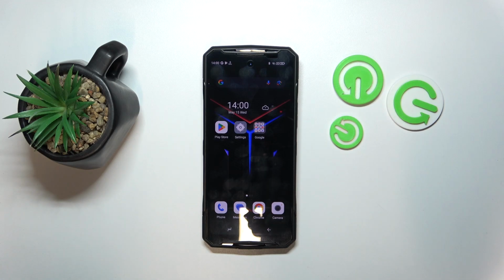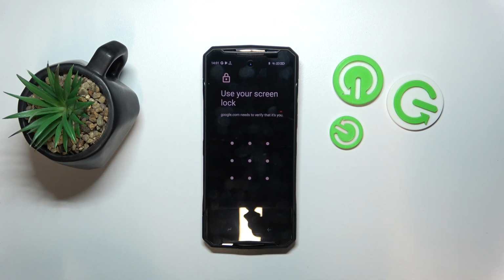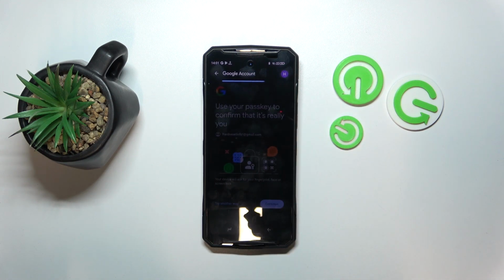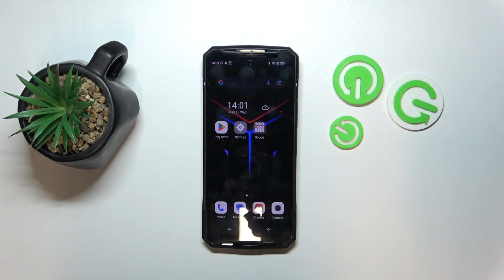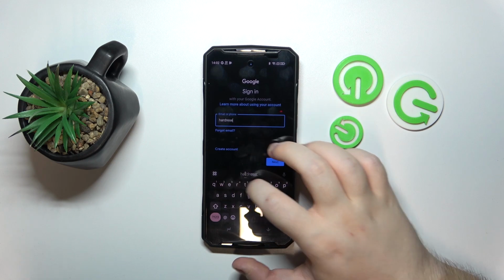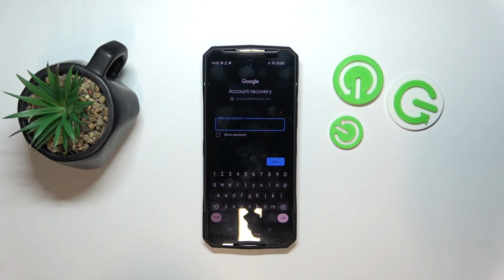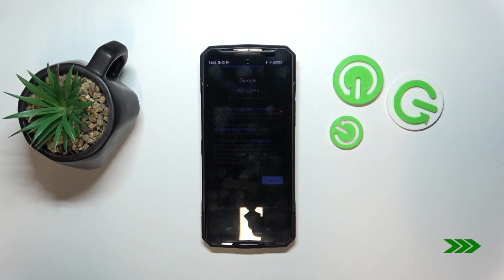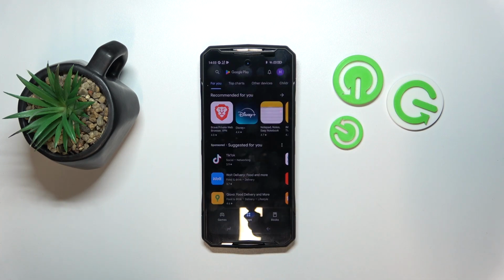How to Bypass Parental Control on DOOGEE DK10?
Find out more:
In this tutorial, we will walk you through various methods to bypass parental control on the DOOGEE DK10 smartphone. Whether you're looking to access restricted apps, remove time limits, or regain full control of your device, our step-by-step guide covers multiple techniques to help you achieve your goal. Please note that bypassing parental controls without permission can have ethical and legal implications.

How do I temporarily disable parental controls on my DOOGEE DK10?
Are there any built-in loopholes or tricks to bypass parental controls on the DOOGEE DK10?
Can I adjust the settings to extend time limits set by parental controls on my DOOGEE DK10?
Are there any risks or drawbacks associated with bypassing parental controls on the DOOGEE DK10?
Is there a way to bypass parental controls without compromising the security of my DOOGEE DK10?